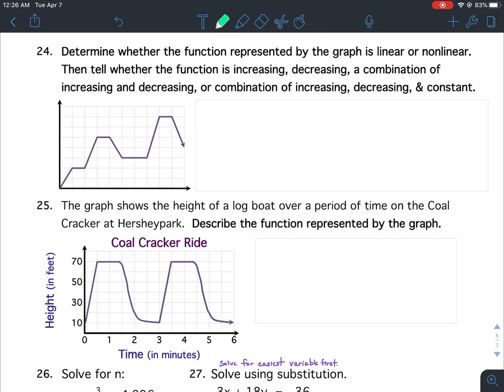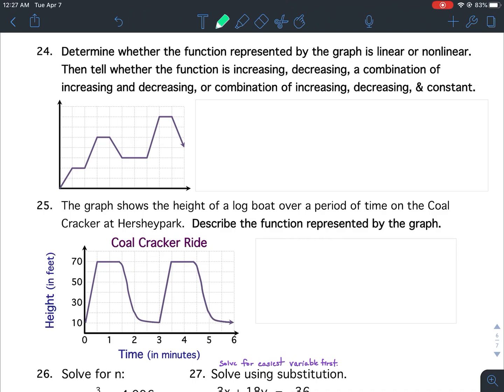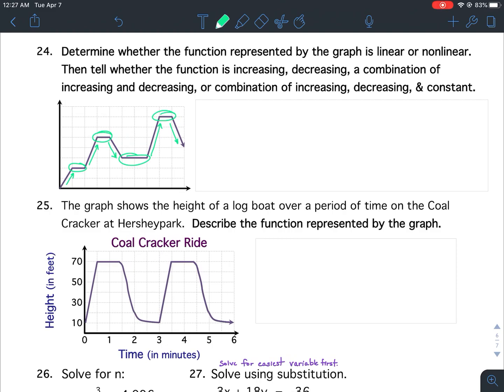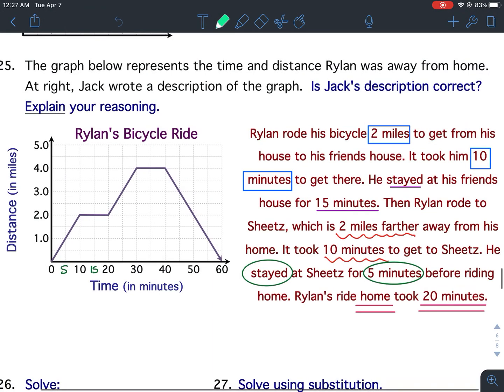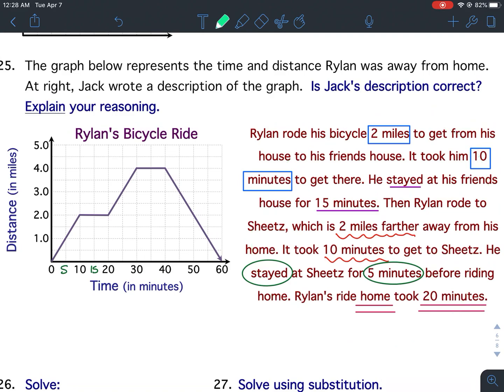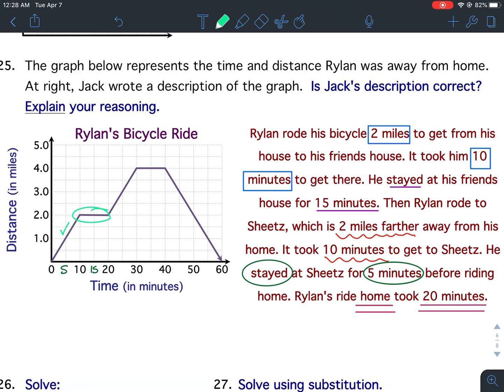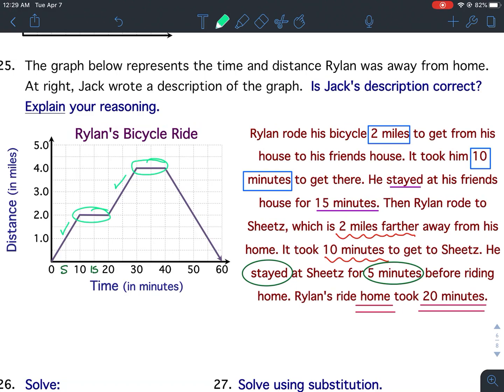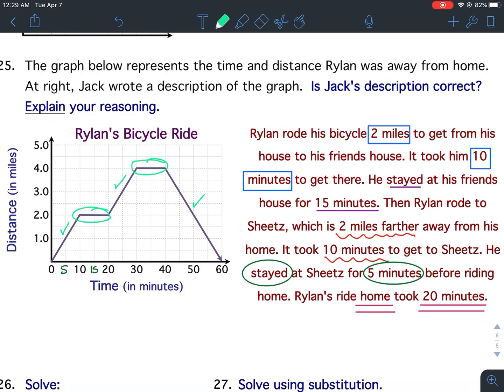Functions Review (12-16): s 24-25